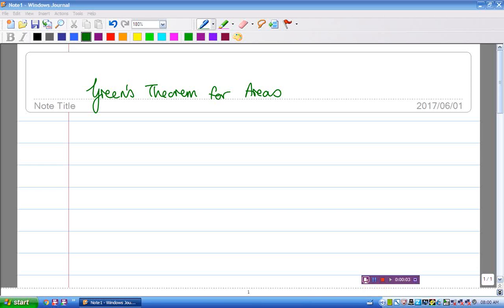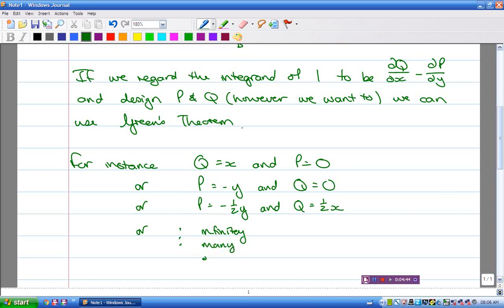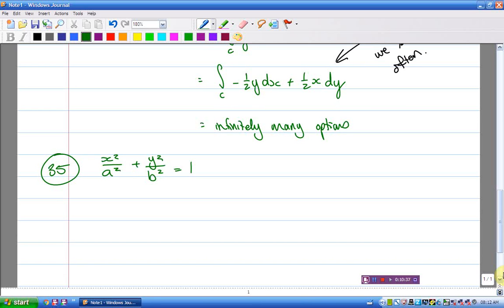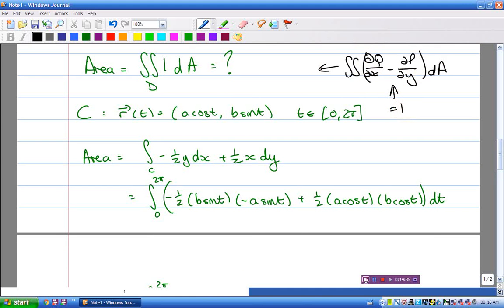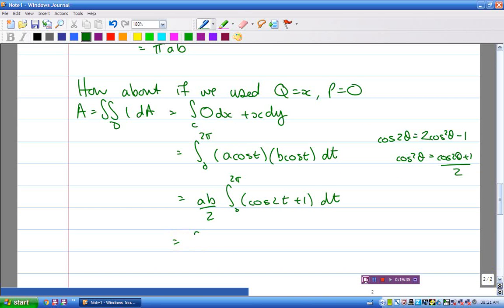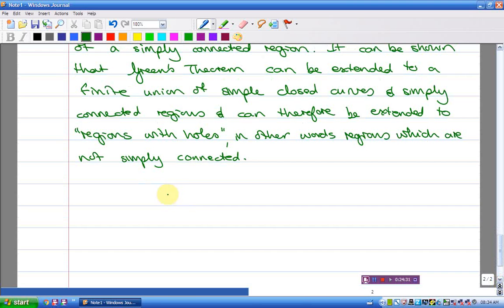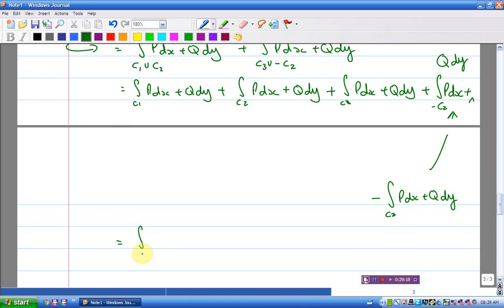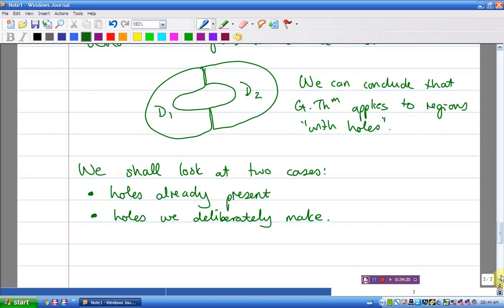Lecture 48 Green s Theorem 2